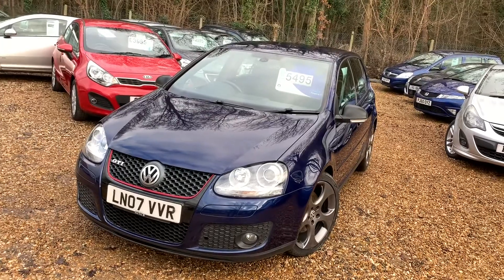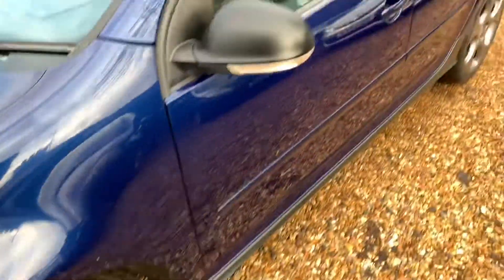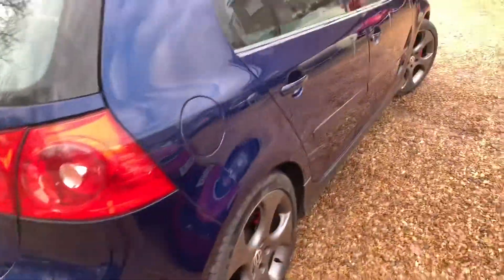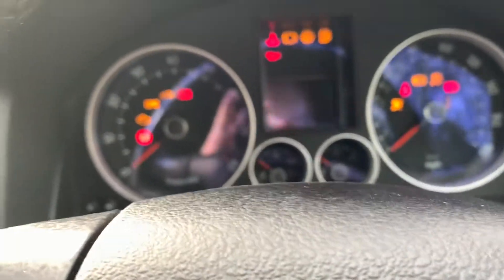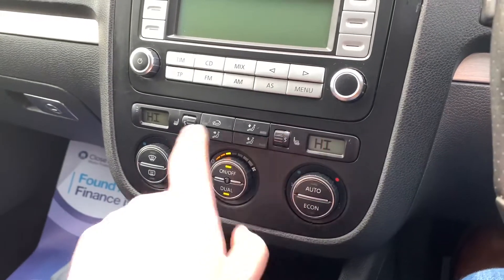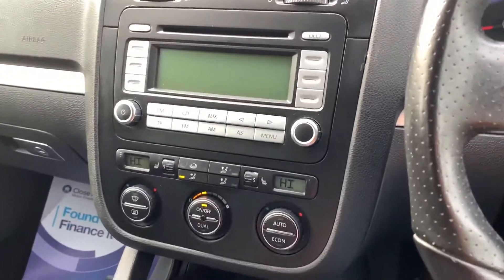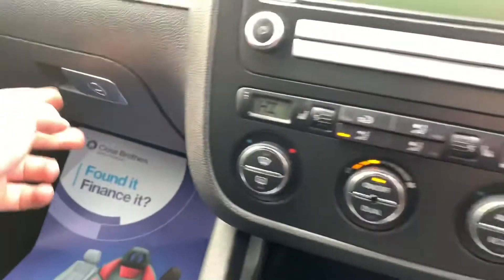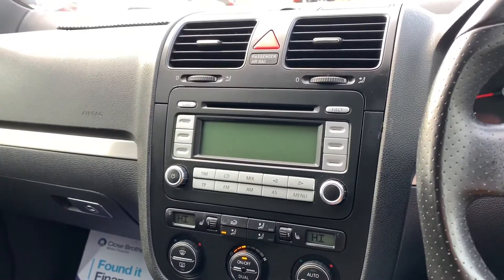VW Golf GTI Blue